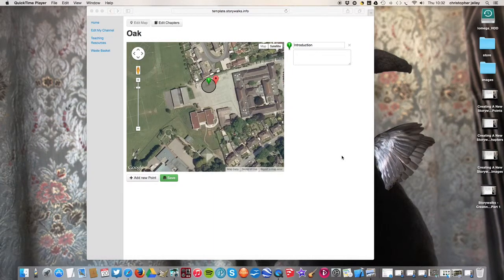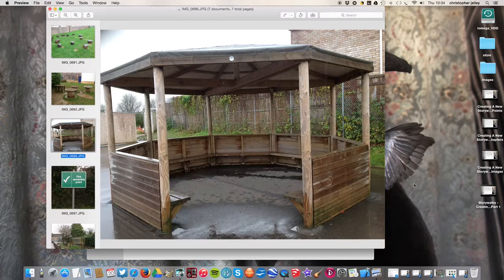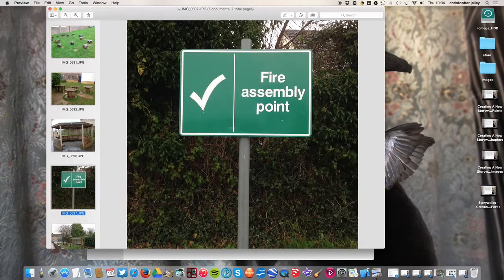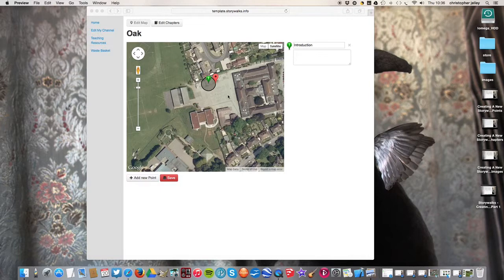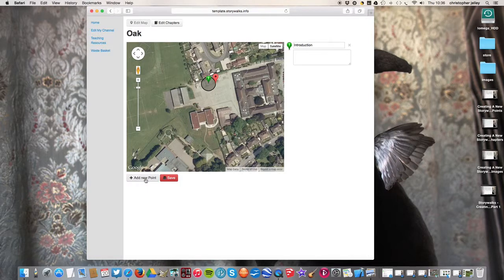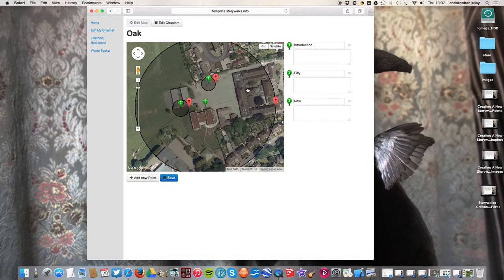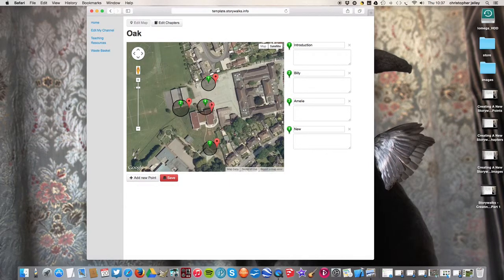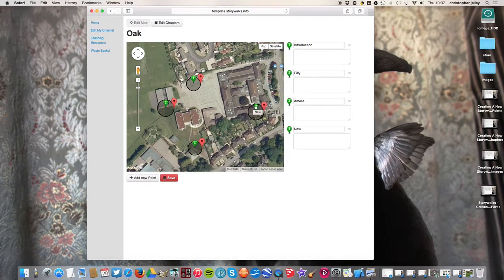Storywalks - Creating a Storywalk with a Class Part 2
This video is about Storywalks - Creating a Storywalk with a Class Part 2